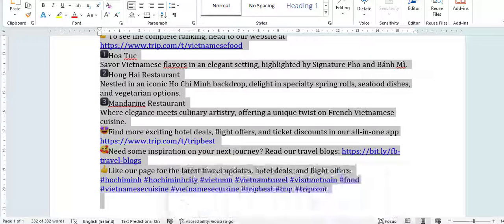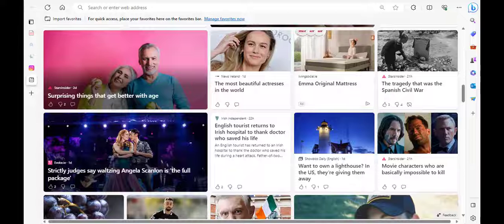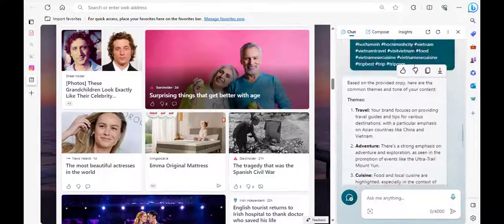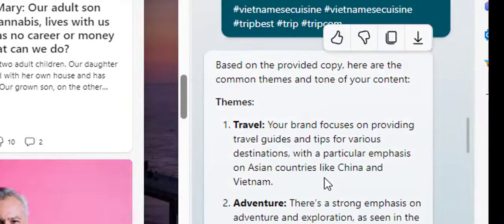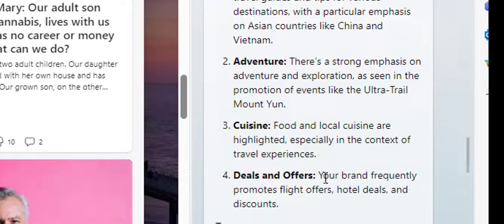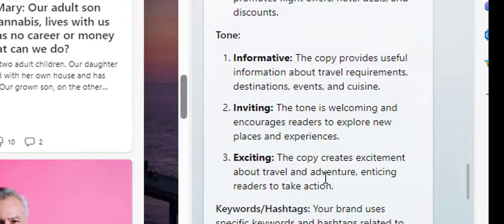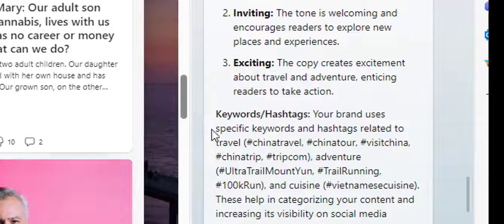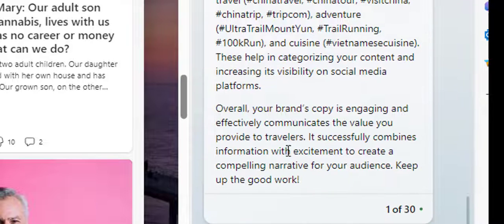Finding the tone of Voice Chat Gpt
How to use Big (chat GPT) to look a at copy from a brand and find out its main themes and tone of voice.